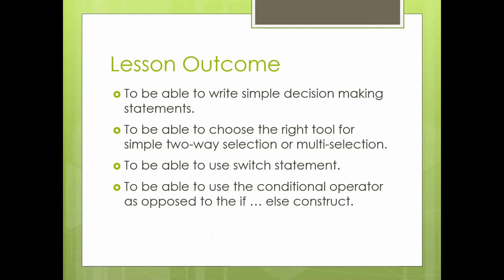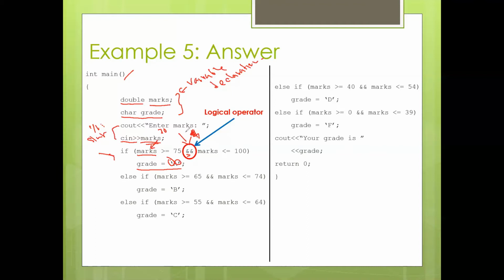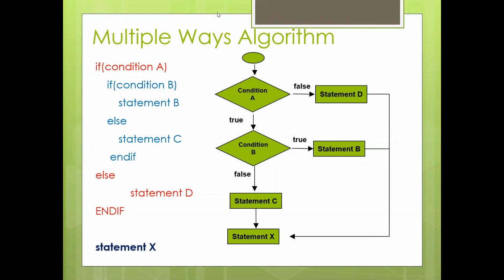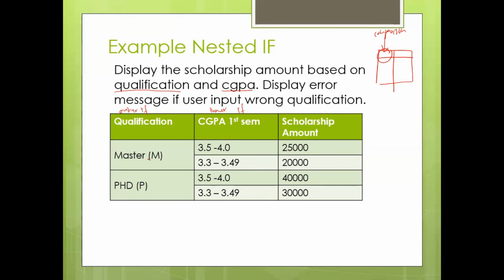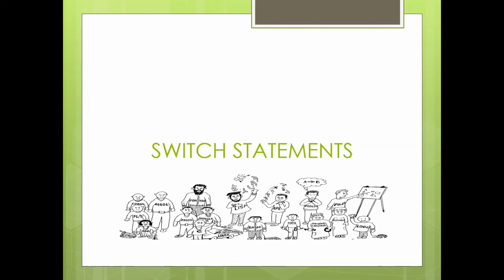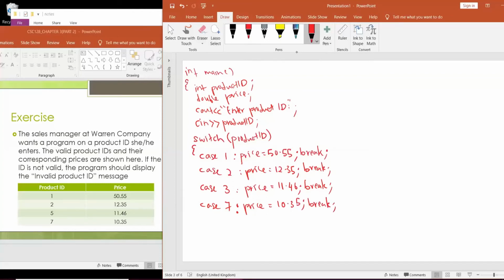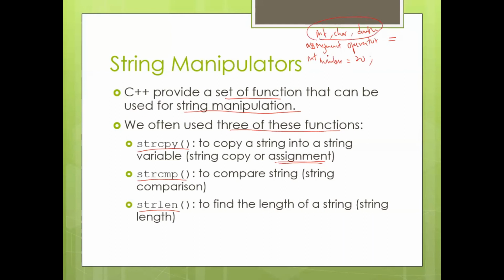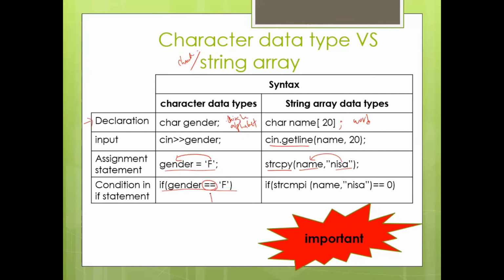THEORY TOPIC 3 [PART 2]